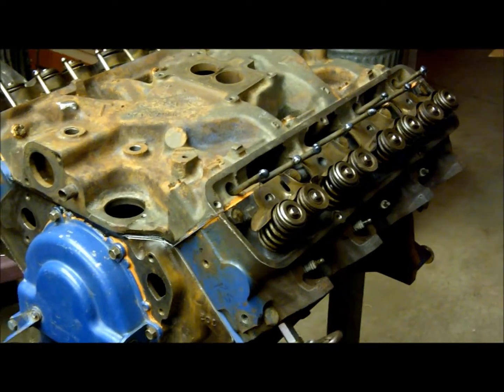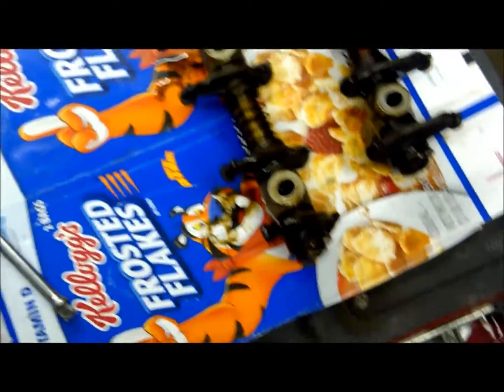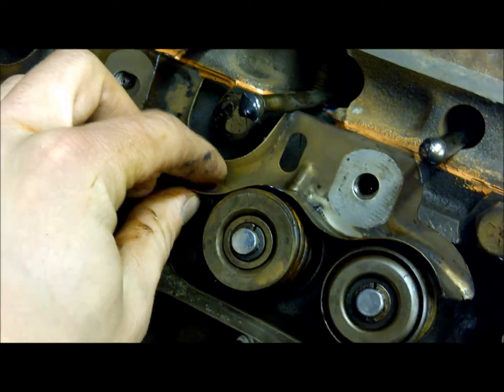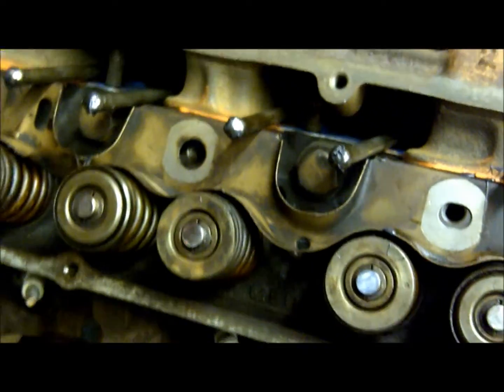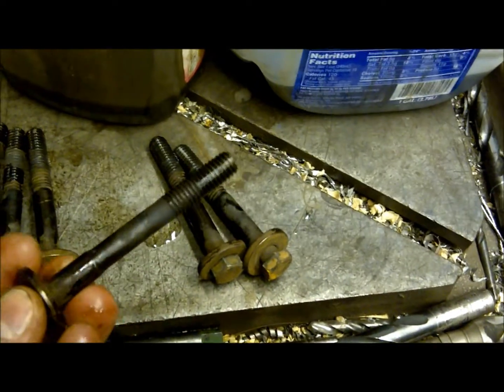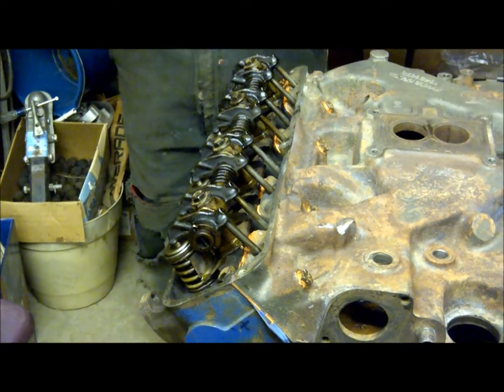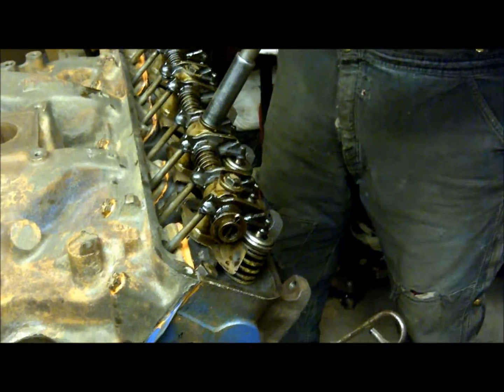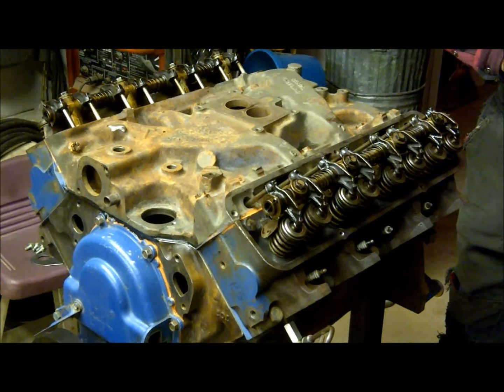How to Install Rail Rocker 390 FE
how to install ford 390 fe rail rockers all the finer points are mentioned with torque spec included